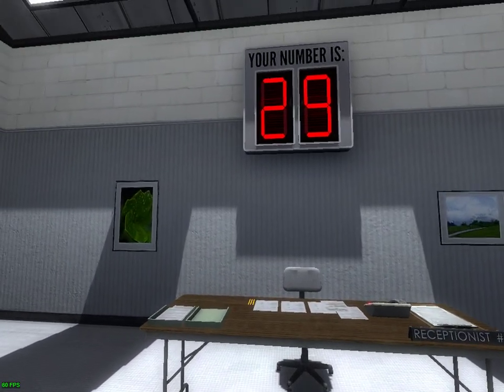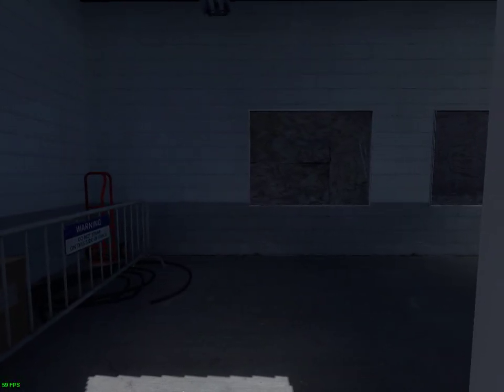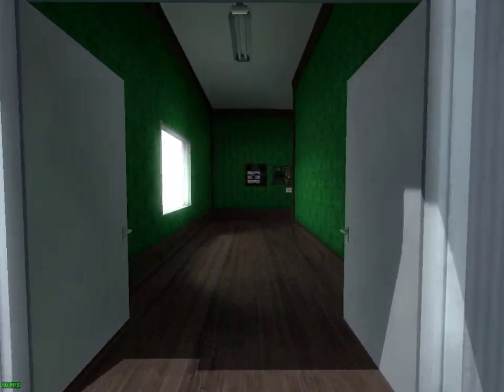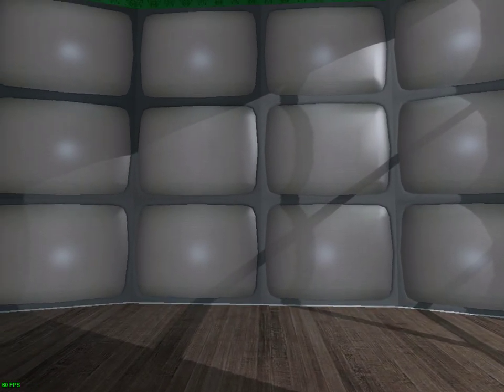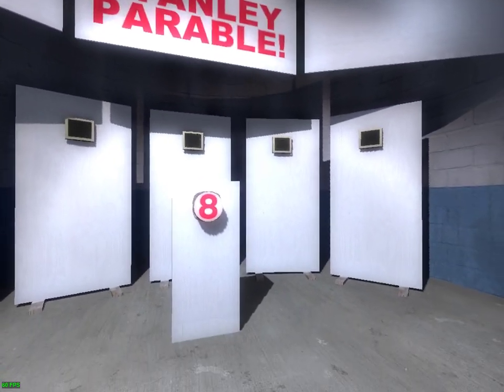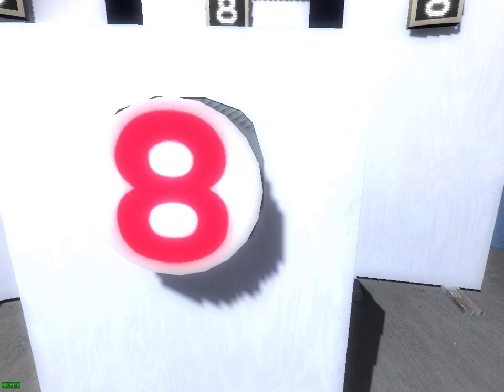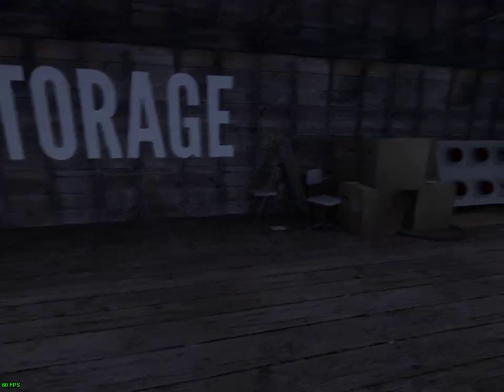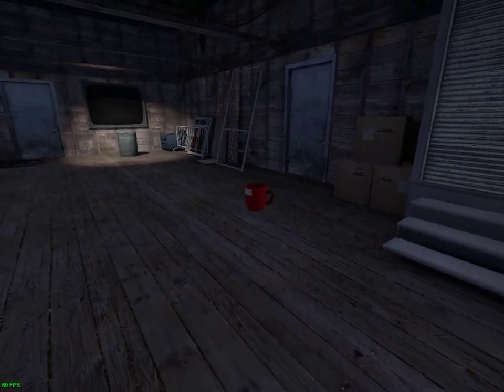The Stanley Parable 2023 05 01 Demo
Don't know why I played it, don't know why I uploaded it either